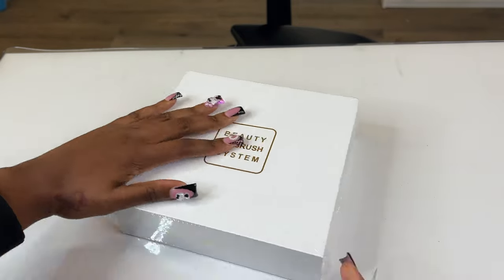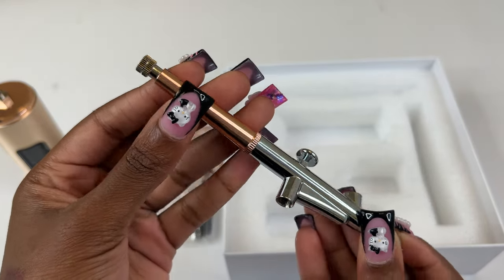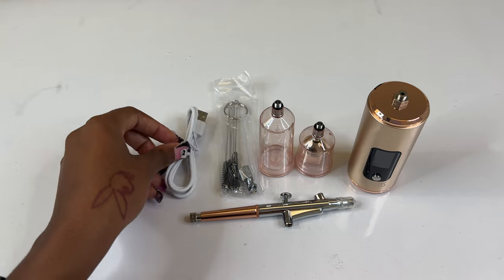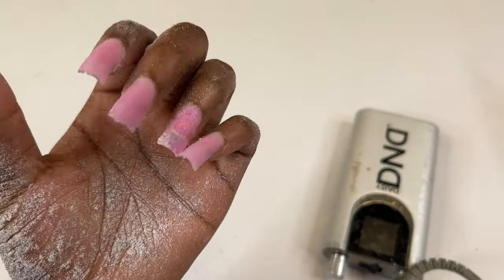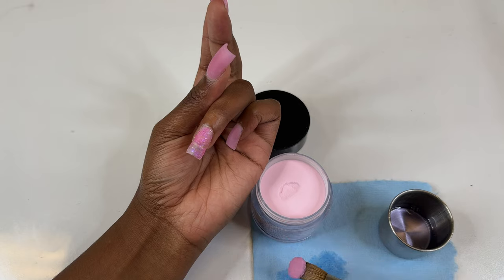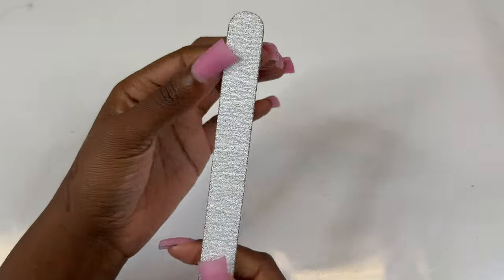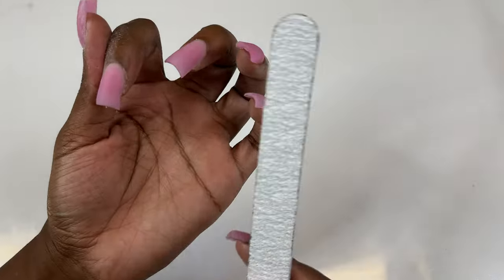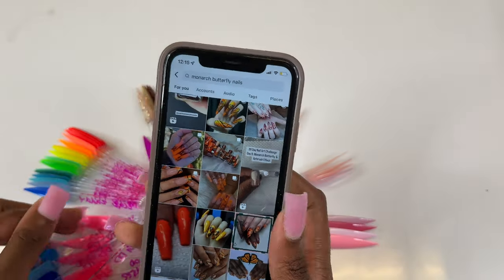MONARCH BUTTERFLY TUTORIAL| Pelcas Airbrush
NOTPOLISH- "TIPTOP"
2CUTE- "TIPTOP"

💜Products Used💜

Pelcas Airbrush Machine:

💜FAQ💜
Name: Tatyana or TipTop
Location: Georgia
Age: 22
Licensed: Yes